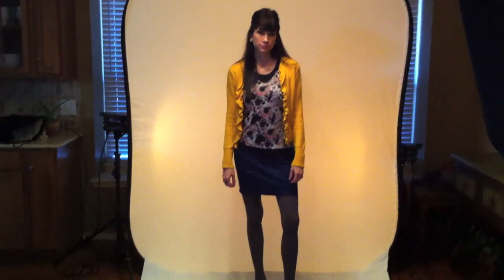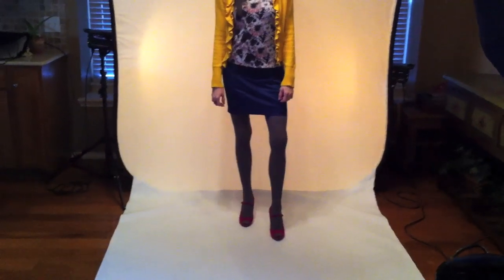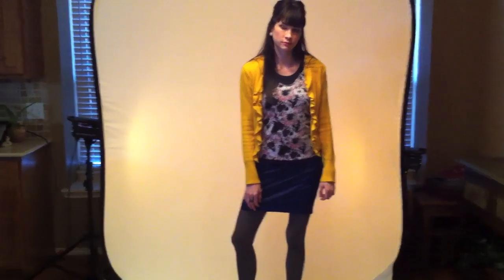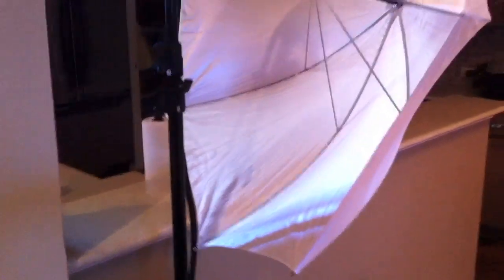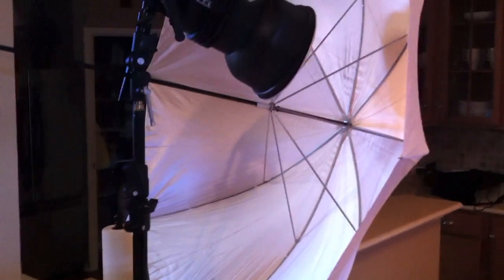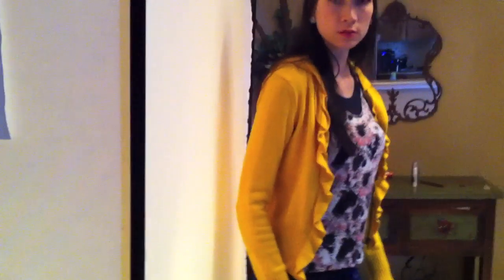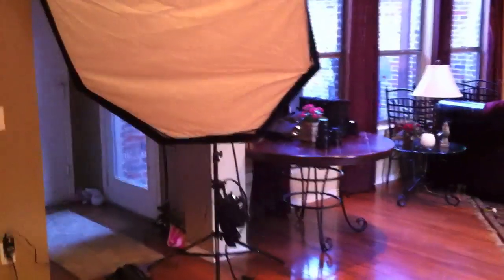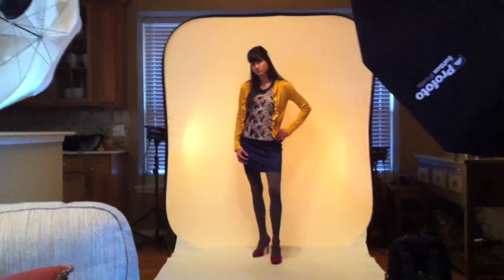Photography Studio In A Small Space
Sometimes you're limited in space and you have to get creative.  I needed a high-key full-length background and didn't have enough room to use a white seamless, so I went with my trusty, old faithful Lastolite Hi-Lite background.

This is how I lit the shot.